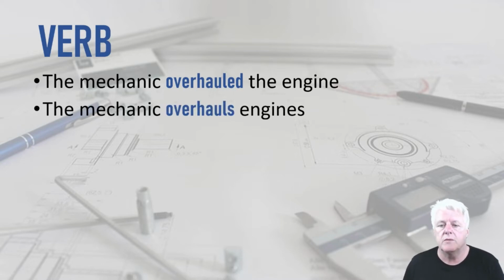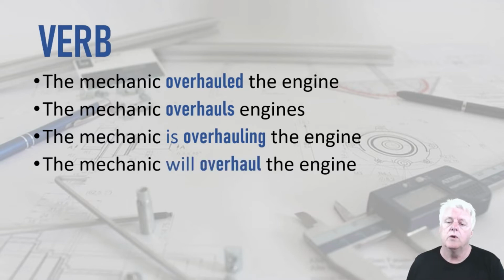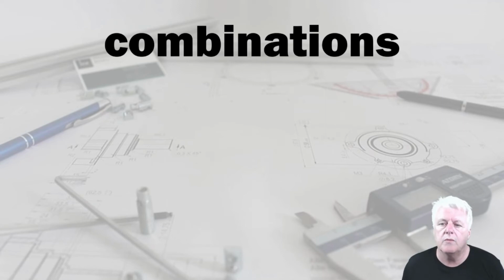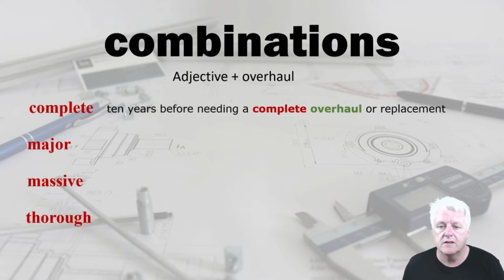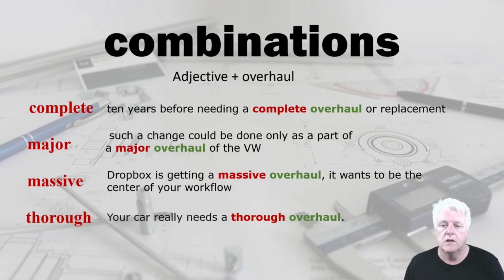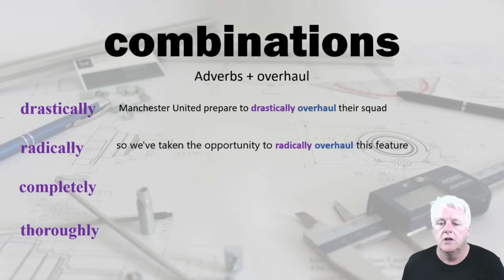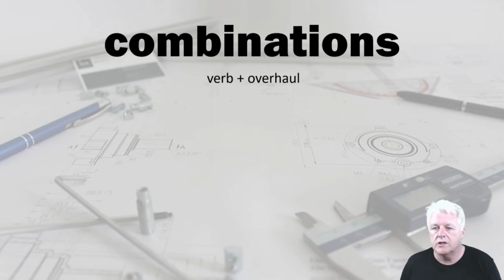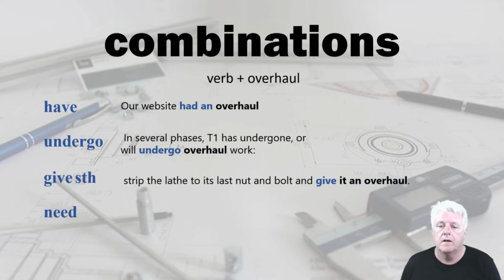overhaul, English Vocabulary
How the word OVERHAUL is used in English. Learn word combinations, adjects +, adverbs+ and verbs that go with the word overhaul.
Engineering/technical vocabulary.